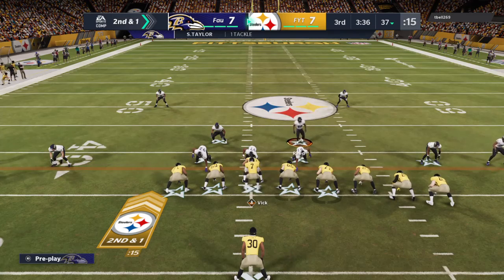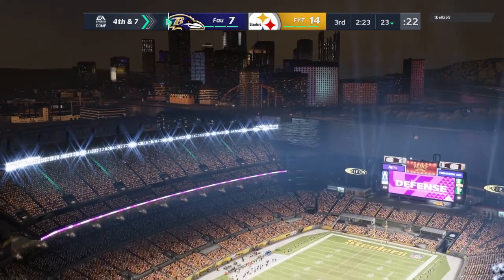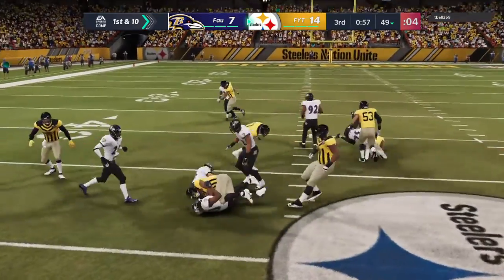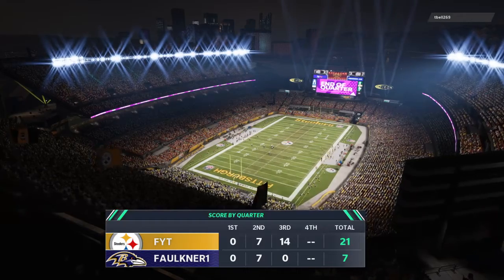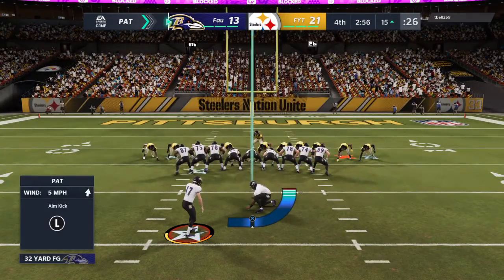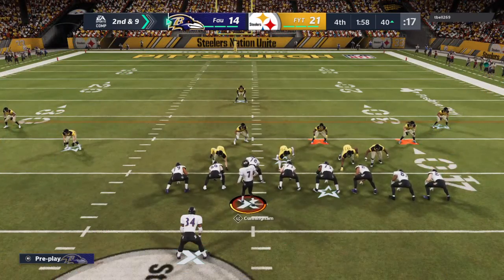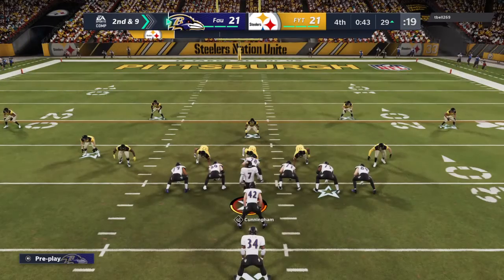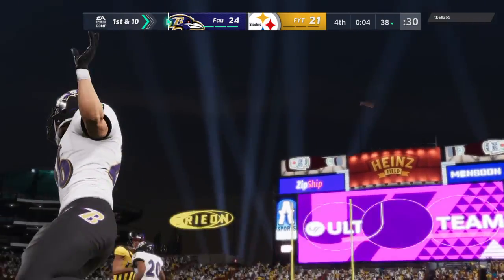Madden NFL 21_20210307180625